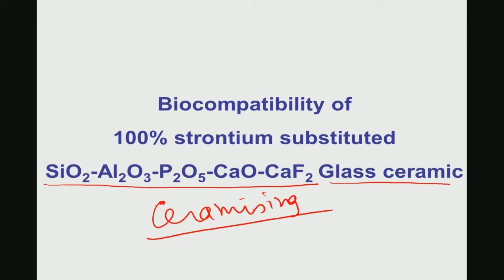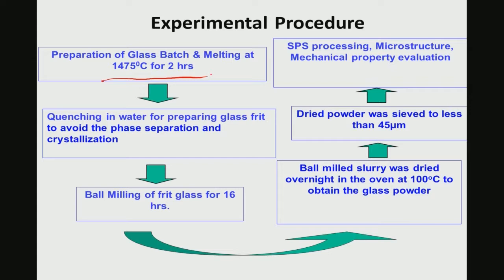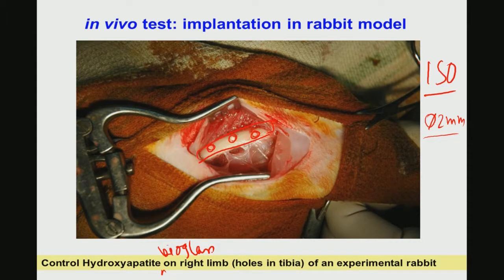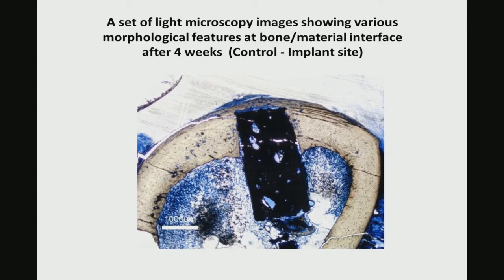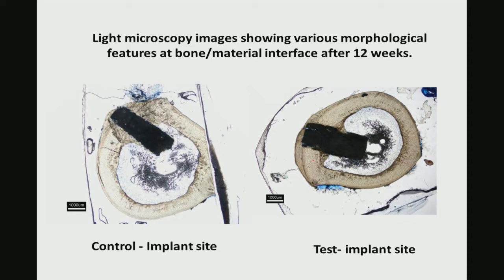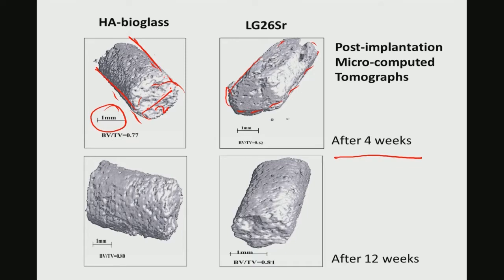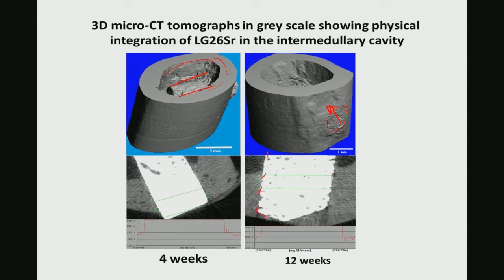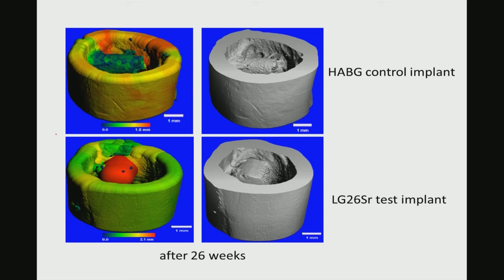Lec38 Sr based glass Ceramics